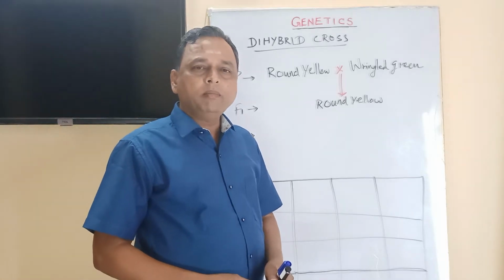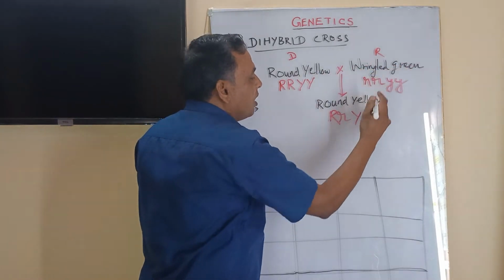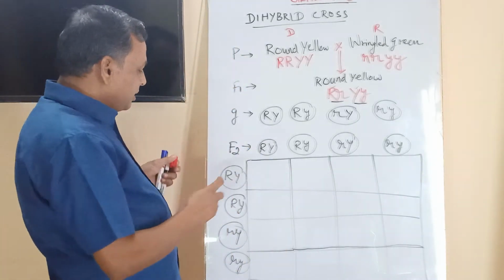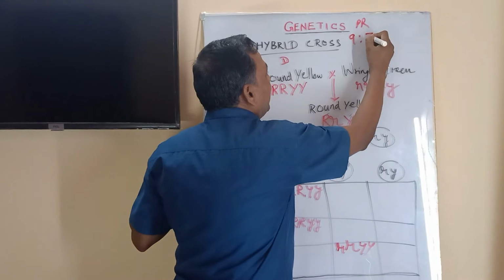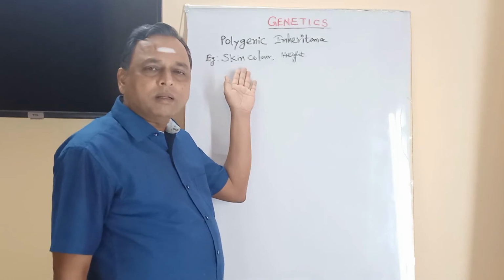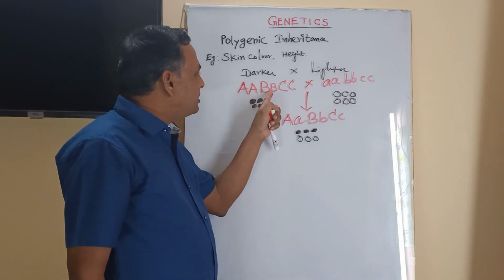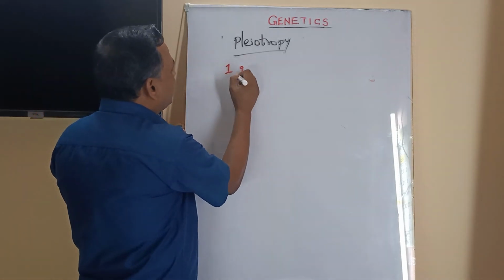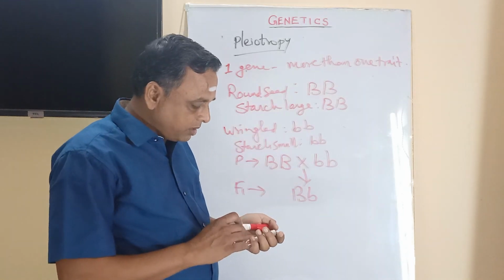Class XII Biology | Ch - 5 | PRINCIPLES OF INHERITANCE | PART - 3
Class XII Biology Chapter - 5 - PRINCIPLES OF INHERITANCE PART - 3 Topic discussed are DIHYBRID CROSS, POLYGENIC INHERITANCE AND PLEIOTROPY based on NCERT syllabus for CBSE.